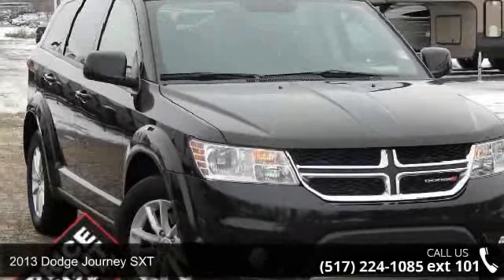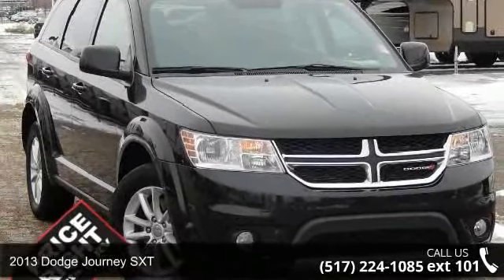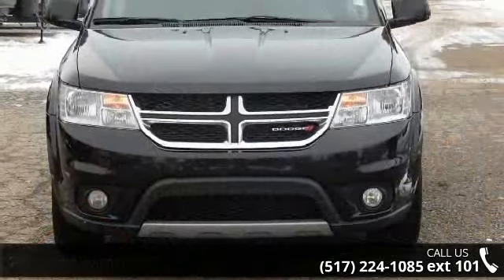2013 Dodge Journey SXT - Price Right Auto Group - Dewitt,...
*ONE OWNER* *FULLY INSPECTED AND DETAILED* *ALL TRADES WELCOME* and *FINANCING AVAILABLE*. Journey SXT. Don't bother looking at any other SUV! Your quest for a gently used SUV is over. This good-looking 2013 Dodge Journey has only had one previous owner with a great track record and a long life ahead of it. Climb into this outstanding one-owner Journey and you can't help but be impressed by the way that previous owner took care of it. Financing is available with the lowest most competitive interest rates around and trades of any kind are always welcome. We pride ourselves on putting our best price upfront to make it as easy as possible for you. After all buying a pre-owned vehicle shouldn't be a chore it should be a fun stress free experience. Experience the way shopping and buying a vehicle should be. Experience Price Right Auto & RV...Always the Best! 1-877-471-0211 Visit Price Right Cars & Trucks